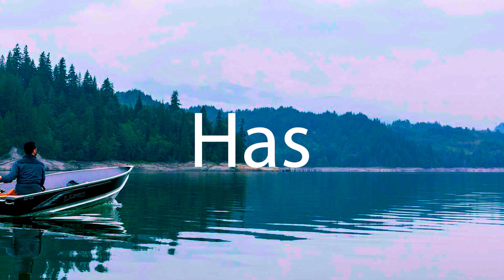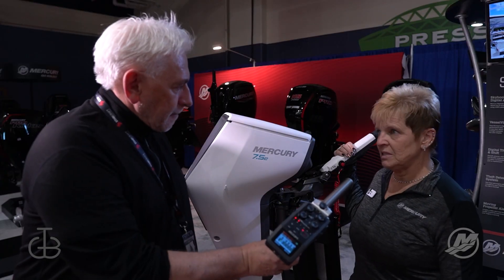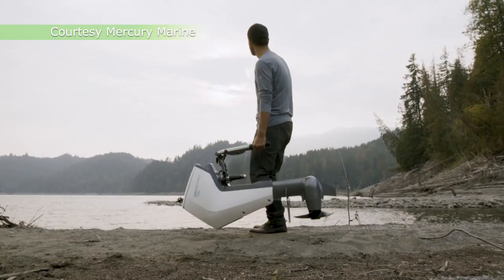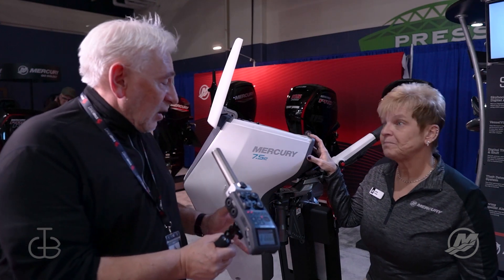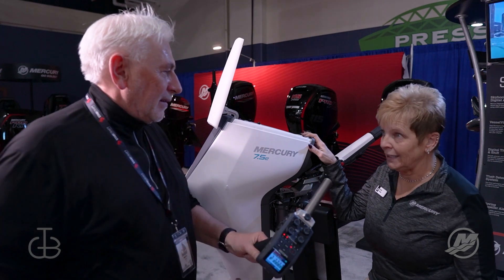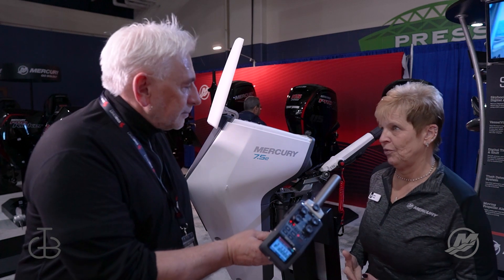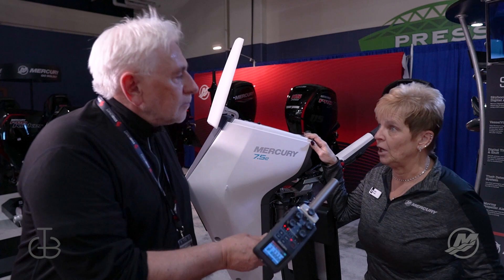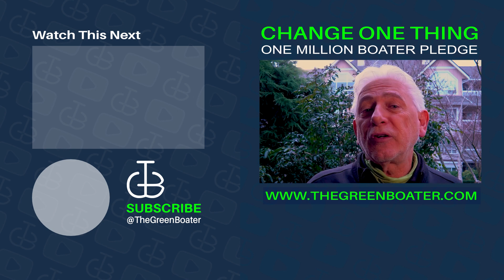Mercury Avator 7.5E Electric Outboard Motor Revealed 2023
Mercury Avator 7.5e Electric Outboard Motor Revealed at 2023 Boat Shows around the world.  The Green Boater meets up with Mercury Marine at the Seattle Boat Show to talk about their entry into the Electric Outboard marketplace.

The Avator 7.5e Electric Outboard is an exciting new addition to the Mercury Marine product line, offering a glimpse into the future of boating technology. With its advanced electric motor and lithium-ion battery, the Avator 7.5e represents a major step forward in eco-friendly boating.

As the world moves towards more sustainable practices in all aspects of life, boating is no exception. Traditional gas-powered outboards can be noisy, polluting, and expensive to maintain. The Avator 7.5e offers a reliable and efficient alternative that reduces both your carbon footprint and your operating costs.

The Avator 7.5e is designed to provide boaters with a reliable and efficient alternative to traditional gas-powered outboards. Its powerful brushless motor delivers impressive speed and performance, while its lithium-ion battery provides long-lasting power that can be recharged quickly and easily. This means you can spend less time worrying about fuel and more time enjoying the water.

In addition to its impressive performance, the Avator 7.5e is also designed with user convenience in mind. Its digital display provides real-time information on battery life, speed, and other important metrics, while its simple tiller handle makes it easy to control. The built-in GPS system also makes navigation a breeze, allowing you to focus on enjoying your time on the water.

Overall, the Avator 7.5e is a game-changing electric motor that offers a glimpse into the future of boating technology. As more boaters seek out eco-friendly alternatives, the Avator 7.5e is sure to become a popular choice among boaters of all levels of experience. Invest in the future of boating technology with the Mercury Avator 7.5e Outboard.

Avator 7.5e Specifications
Input Power 916W
Rated Prop Shaft Power 750W
Rated Voltage 48
Rated Voltage 48
Battery Integrated 1kWh
Battery Type Li-Ion
Battery IP Rating IP67
Charger (Standard) 110W
Total Weight (Excluding Battery & Transom Bracket) 37 lbs / 16.7 kgs
Total Weight Excluding Battery 43 lbs / 19.5 kgs
Battery Weight (1kWh) 17 lbs / 7.6 kgs
Steering Remote Tiller
Shaft length
15" / 381 mm
20" / 508 mm
25" / 635 mm
Standard Propeller 12.7 x 7P

Mercury Marine is a marine engine division of Brunswick Corporation headquartered in Fond du Lac, Wisconsin. The main product line is outboard motors. It also produces the MerCruiser line of sterndrives and inboard motors.

Our Core Values:
Integrity - conduct ourselves at the highest level of ethical standards. We do what we say, and say what we do.  Customer Centricity - listen to customers and provide them with superior products and services.  Sustainability - promote the sustainable use of resources in both the development and manufacture of products, and in the communities and environments where our products are produced and used.  Product & Service Leadership - provide innovative, high quality products and services that deliver reliable, easy to use solutions and drive passion for our brand. Employee Engagement - foster a culture that promotes excellent performance through; safety, continuous improvement, teamwork, inclusion, and growth.

About The Green Boater (TGB)
TGB seeks to educate boaters about products and practices that can help stop all forms of ocean pollution.  WE CONNECT WITH MANUFACTURERS, EXPERTS, INFLUENCERS, ENVIRONMENTALISTS AND SCIENTISTS TO EMPOWER BOATERS  WITH KNOWLEDGE TO HELP STOP OCEAN POLLUTION.

Our Mission is to empower 1 Million Boaters to change 1 thing in their boating practices which helps stop ocean pollution.

Chapters
0:00 Introduction
0:16 Debbie Priepke, Mercury Marine
0:27 Avator 7.5e First Look
1:01 Power
1:30 Use Cases
1:41 Mercury Going Green
2:04 Specs
2:24 Price
2:45 More Usage
3:01 Green Boater Acceptance
3:23 Charging
3:35  More Information
3:56 Availability
4:11 Summary

Any product or service featured in this video is purely coincidental and does not imply endorsement. The views and opinions expressed in this video are solely those of the creators and do not necessarily reflect the official policy or position of any other individual, agency, organization, or company. Thank you for your support!